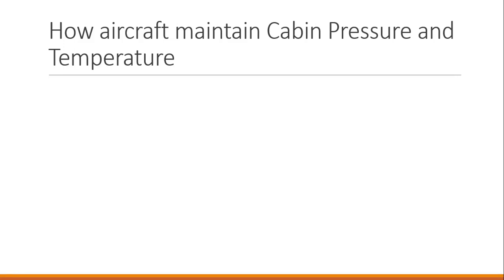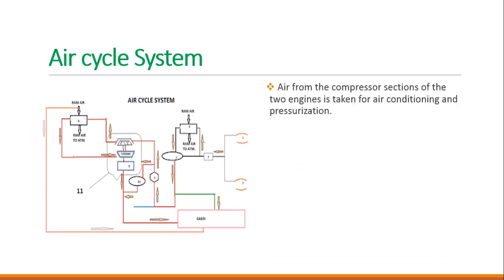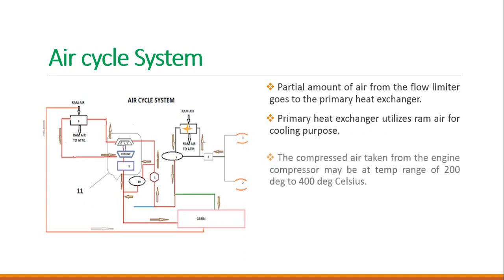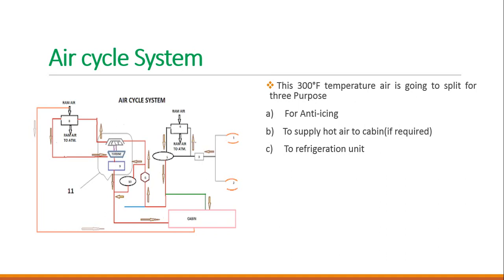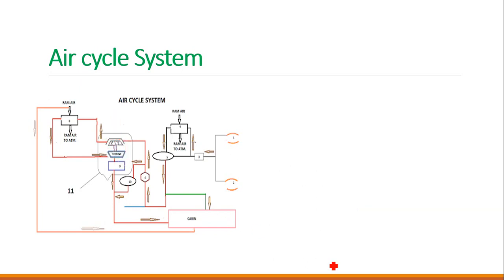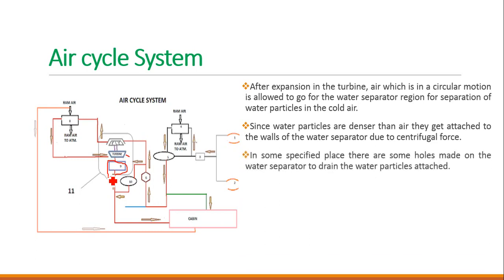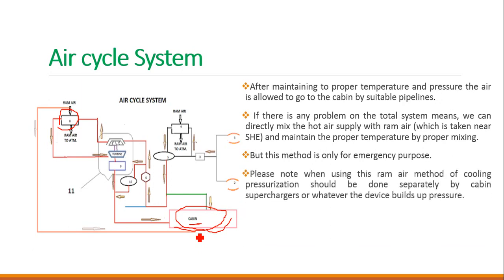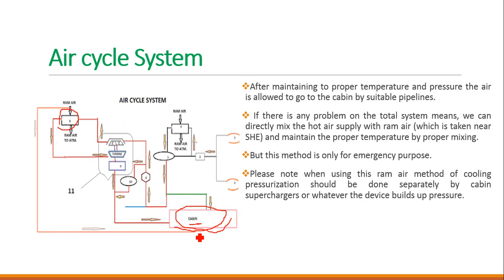Aircraft Pressurization System# part2